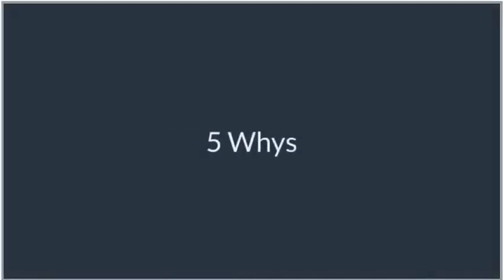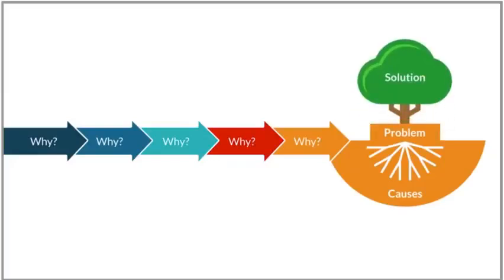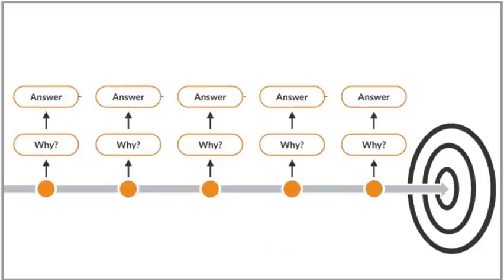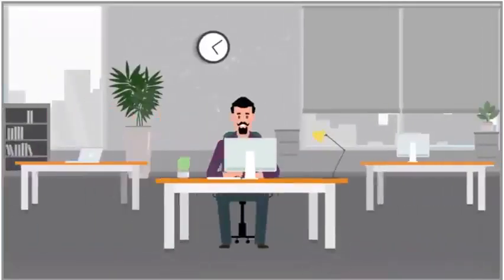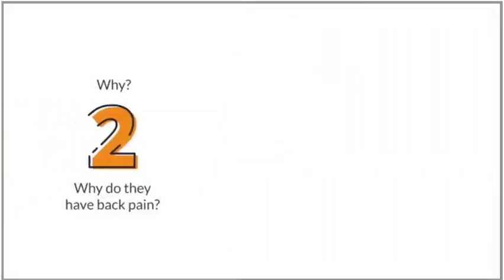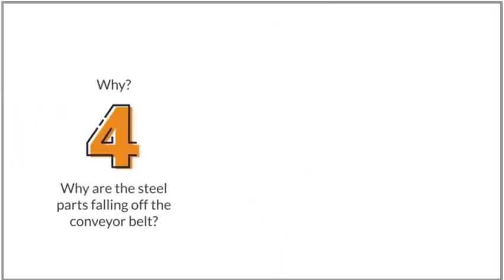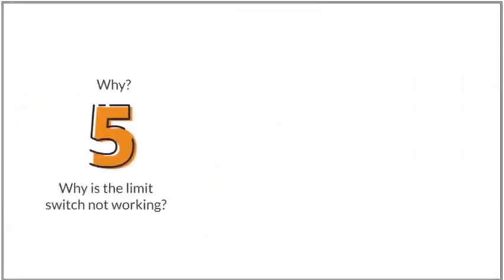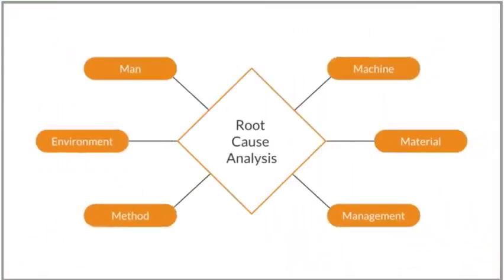What is Five Why Why analysis Techniques (RCA)